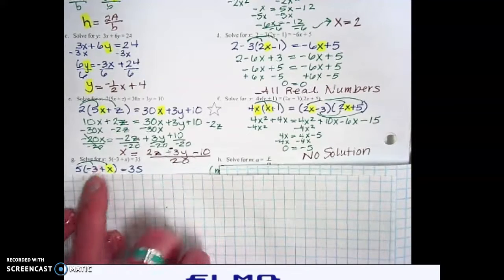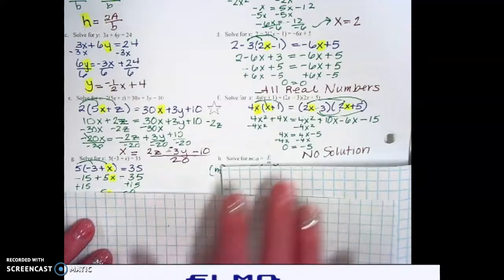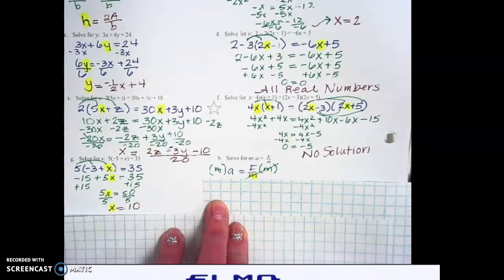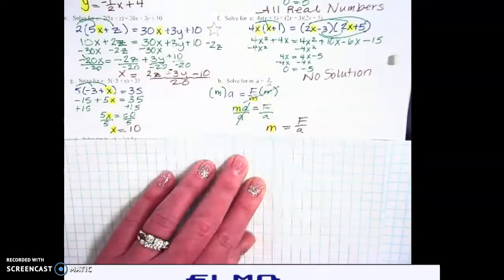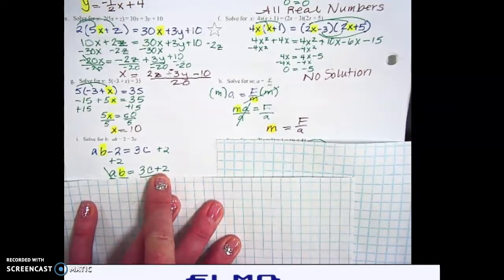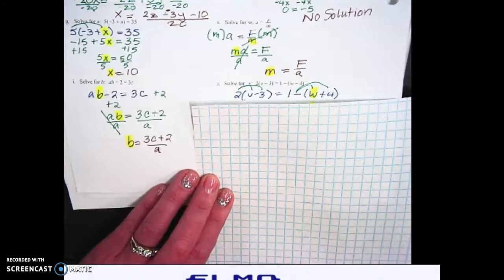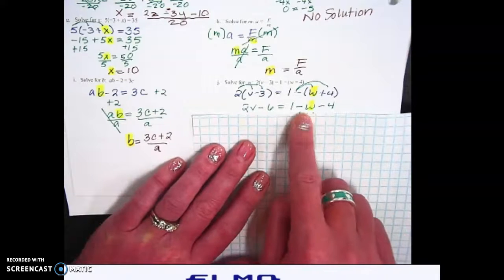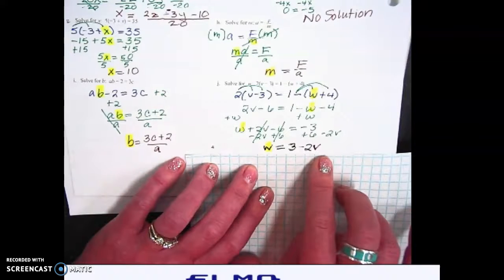IM1 6.1.2 Summary of Solving Equations (Part 2)